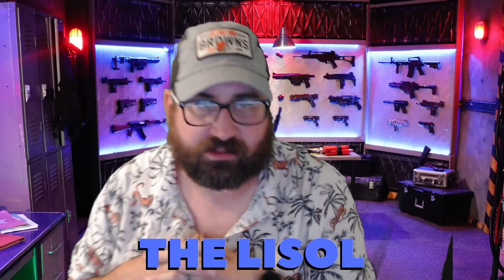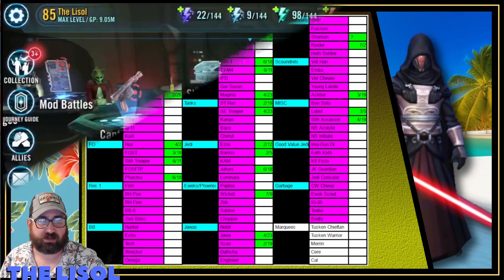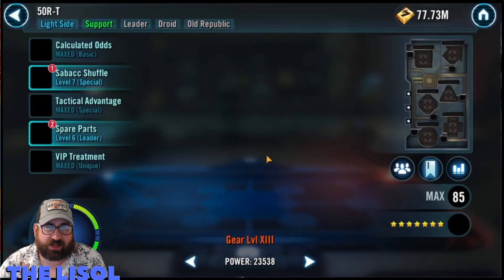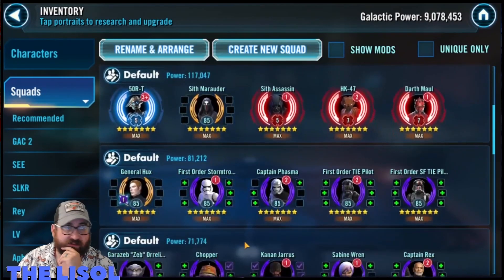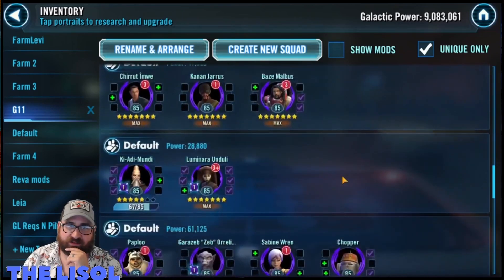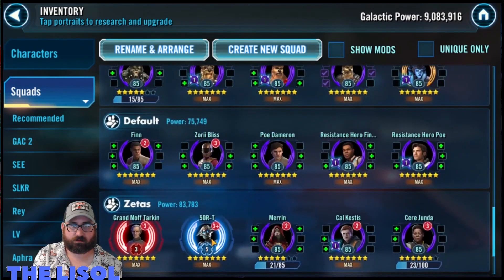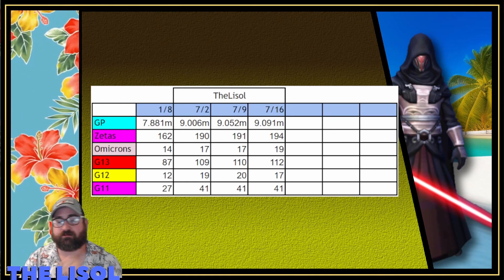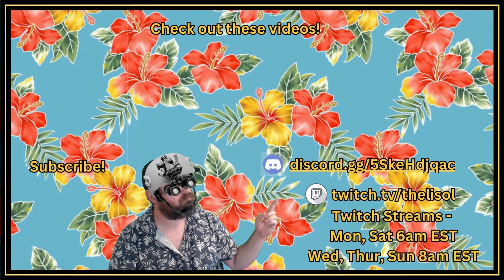TheLisol Roster Update | Week 28 2023 | Ready for Leviathan! | SWGoH